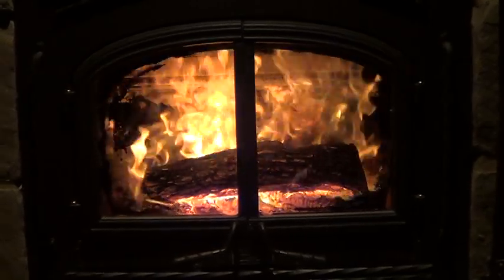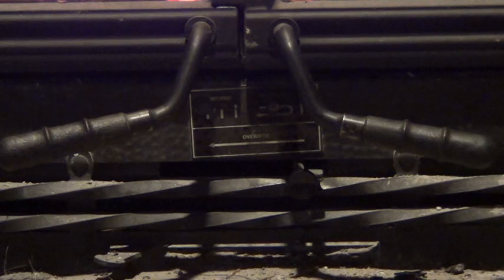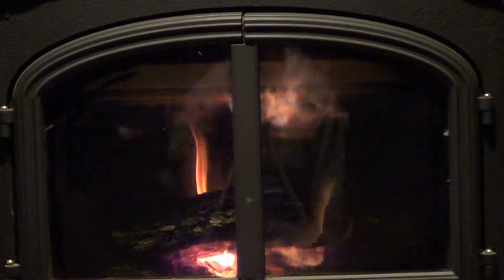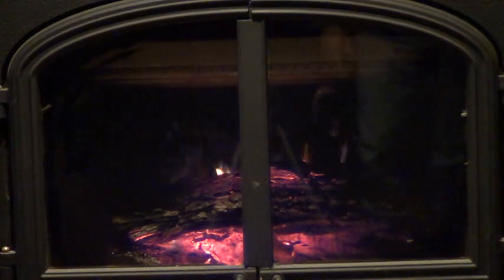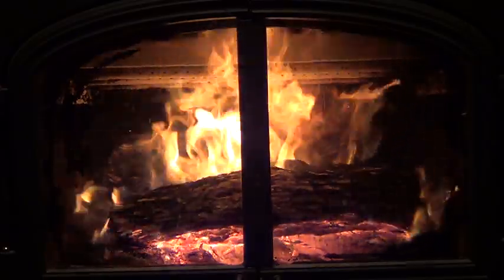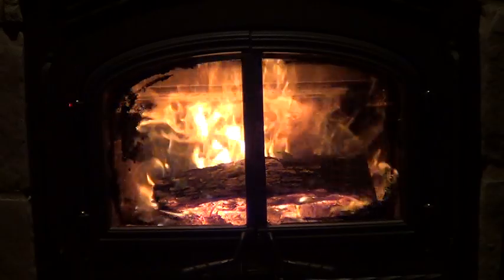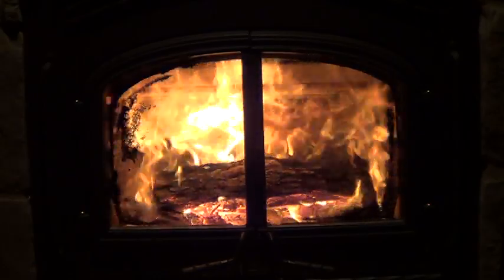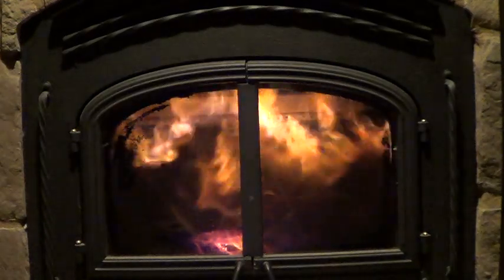Quadra-fire Wood Burning Stove Operation & Tips For Using ACC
Quadra fire tells you not to leave ACC open unless starting, that is misleading.  Depending on how hot your fire is, is it a new fire or do you just want a nice glowing roaring fire, the ACC is key.  Anothing thing they tell you in manual is don't get fire too hot or you will burn some parts up.  For the first year I was alway worried about that and then did some research and that is legal mumbo jumbo, it's a Damn Fireplace, how the hell are you going to parts in it that will burn up?

This fire insert works best when the fire is HOT HOT HOT, once I learned to ignore all the BS in the manual and just run it so it works, it is great.  Trying to comply with all the idiot safety lawyer BS and not wanting to void the warranty, I was not keeping the fire low, using one or two logs and NOT getting heat.

This fireplace rocks with load it up and get all the logs glowing red.

So use the ACC not only for starting but for getting the fire hot, the wood glowing and the heat production at a maximum. I have to turn it down or open doors it gets so hot.

Hope this helps since the damn PC company won't tell you the truth for fear of getting sued by liberal college graduated idiots that can't think without a Gov warning. NOTE: MY TWITTER IS  @Horsyguy